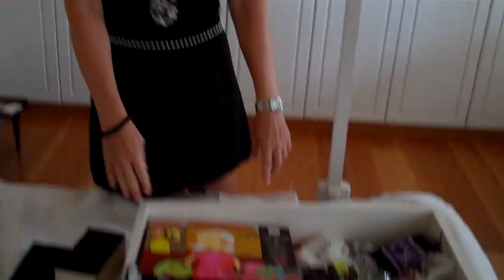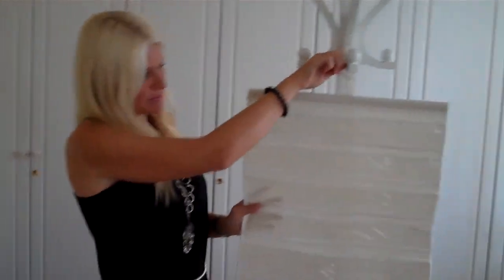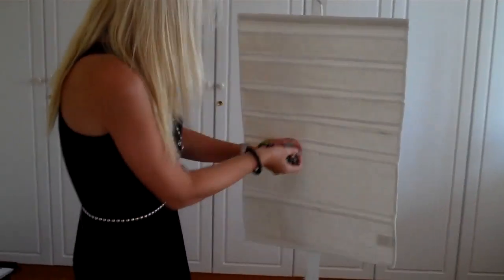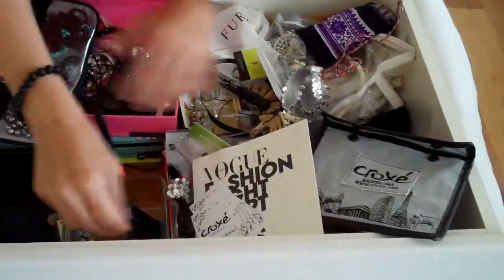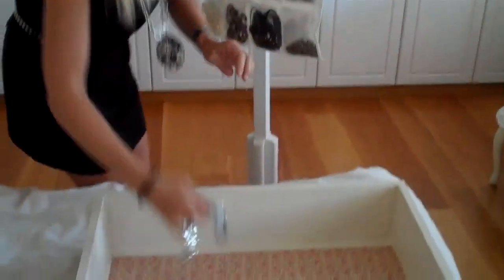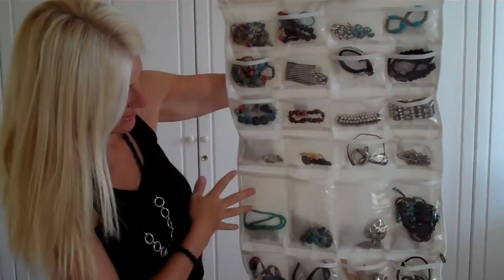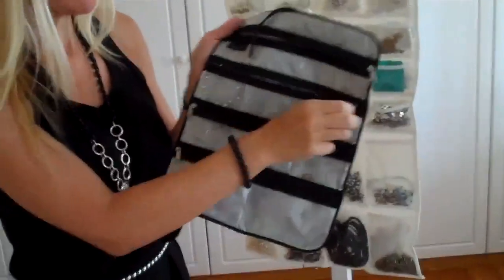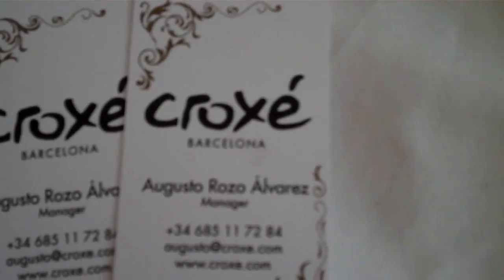"Organizing Your Costume Jewelry" with ask Joey Garr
Tips for Organizing your Costume Jewelry